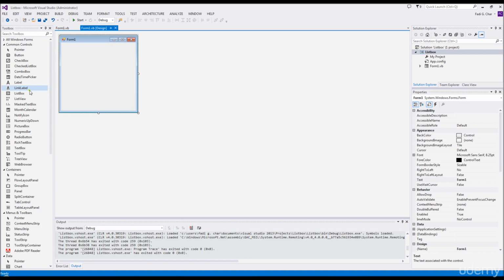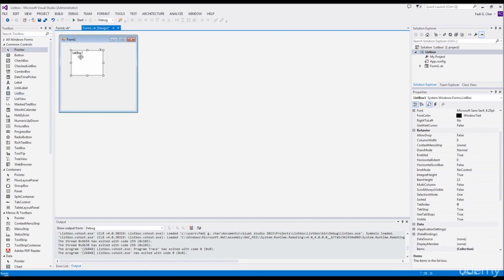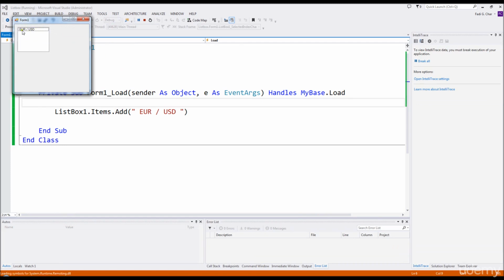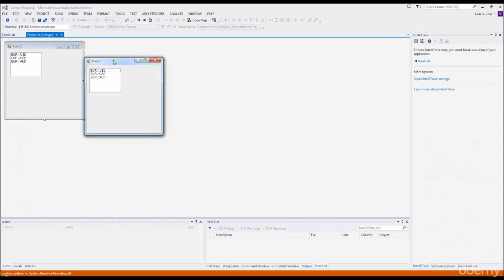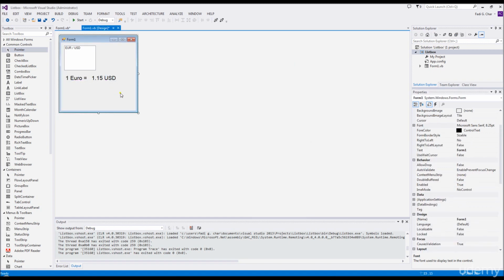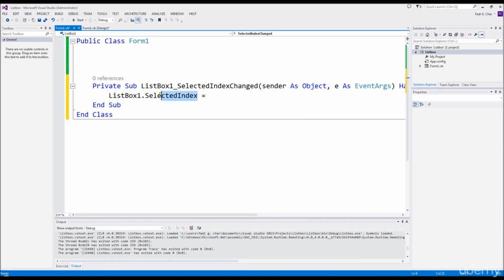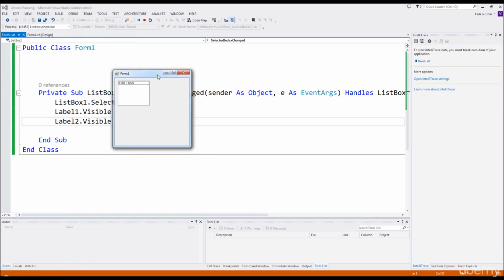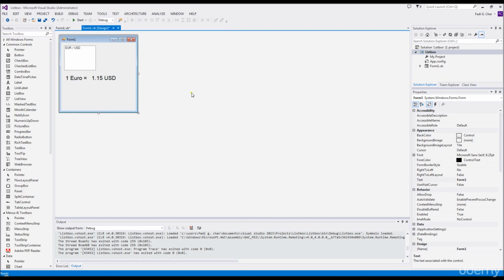Let's get started Listbox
Welcome to our Visual Basic .NET 2013 programming series! In this video, we're going to dive into ListBox controls and explore how they can enhance your VB.NET applications. ListBox controls are a versatile tool for displaying and managing lists of items. We'll create a ListBox example to demonstrate how to use ListBox controls effectively in your applications. Whether you're a beginner or someone looking to extend your VB.NET skills, this tutorial is your guide to mastering ListBox controls.

Topics Covered:

Introduction to ListBox Controls in VB.NET
Creating a ListBox Example
Adding and Managing Items in a ListBox
Handling User Selections
Customizing ListBox Appearance
By the end of this video, you'll have created a practical ListBox example and learned how to effectively use ListBox controls in your VB.NET applications.

🔔 Timestamps:
00:00 - Introduction
02:15 - Understanding ListBox Controls in VB.NET
04:30 - Creating a ListBox Example
07:15 - Adding and Managing Items in a ListBox
10:00 - Handling User Selections
12:30 - Customizing ListBox Appearance
15:00 - Basics of VB.NET
17:30 - Learning Resources